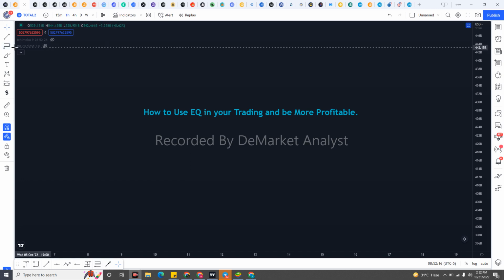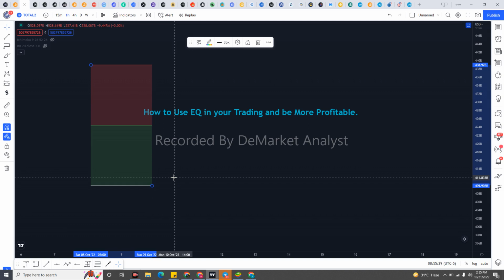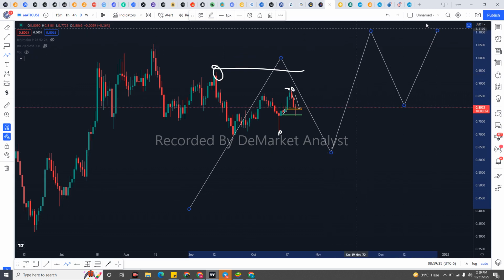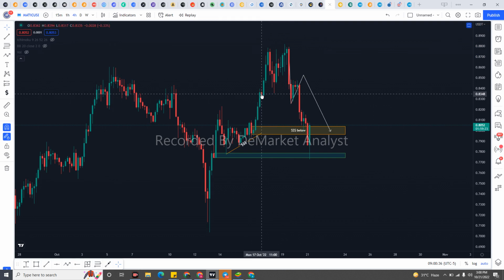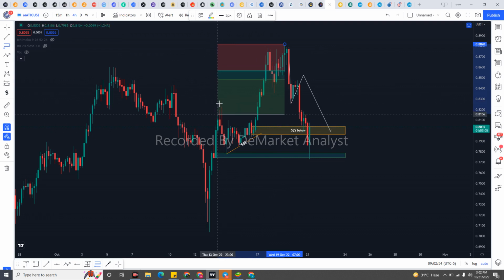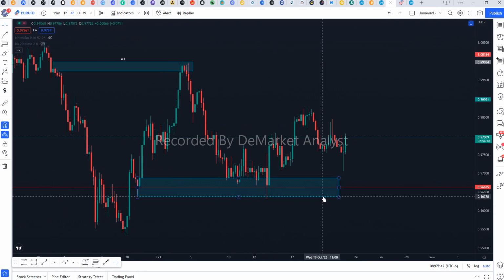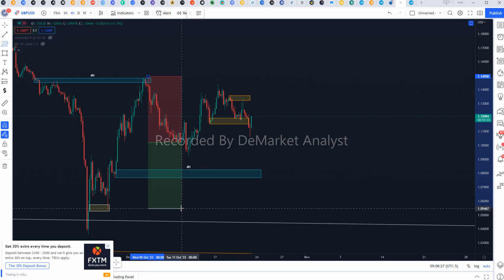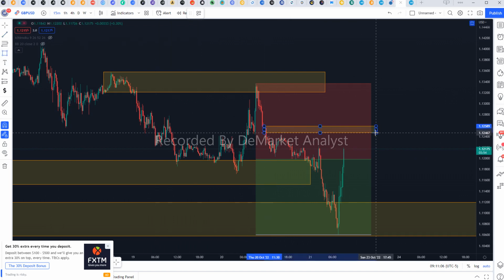How to be More Profitable Using EQ in your Trading. Part 1